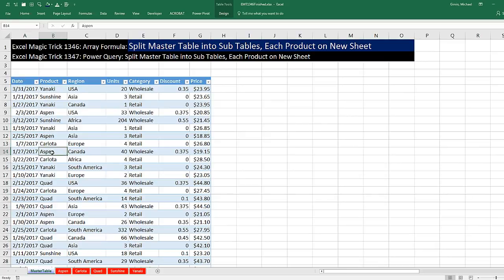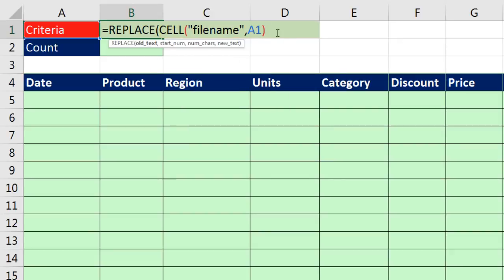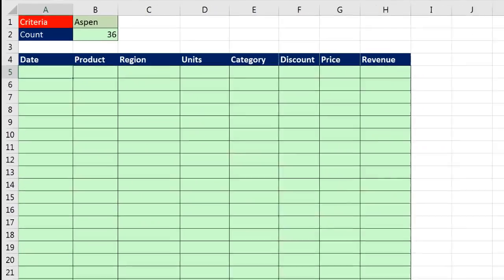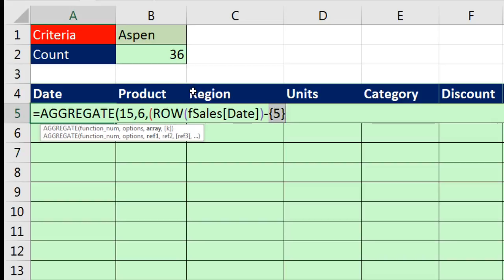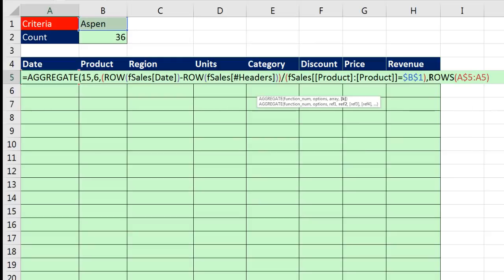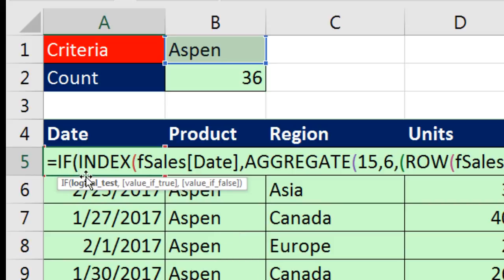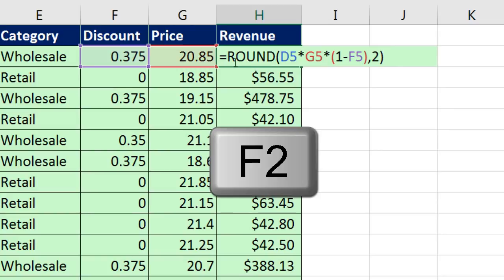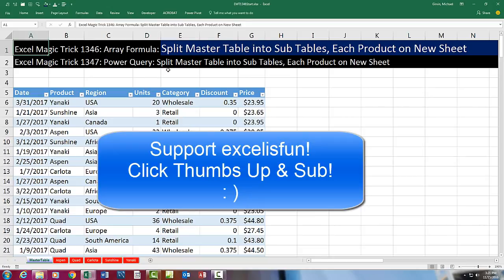Excel Magic Trick 1346 Array Formula Split Master Table into Sub Tables, Each Product on New Sheet